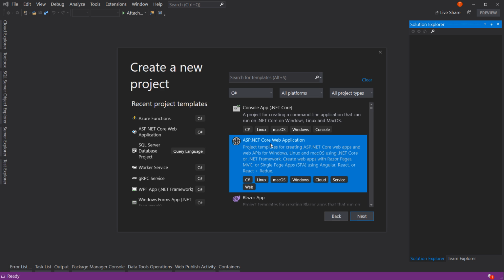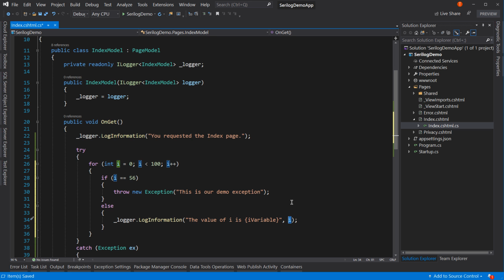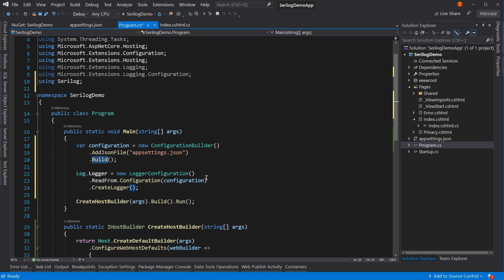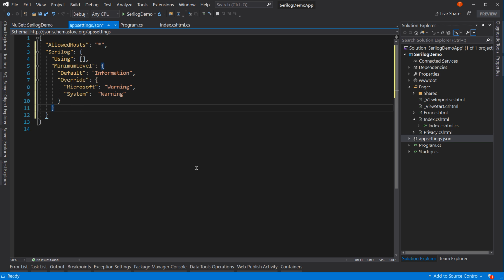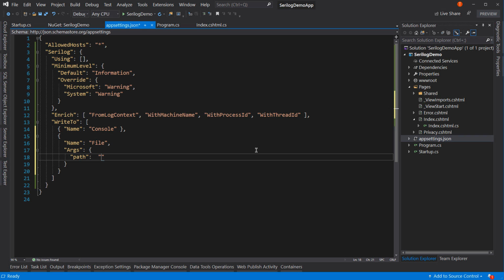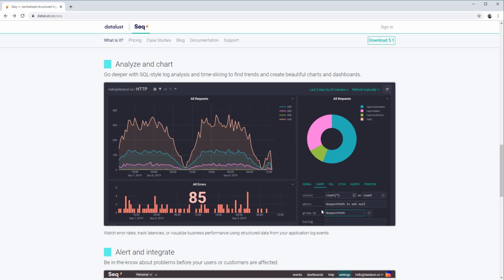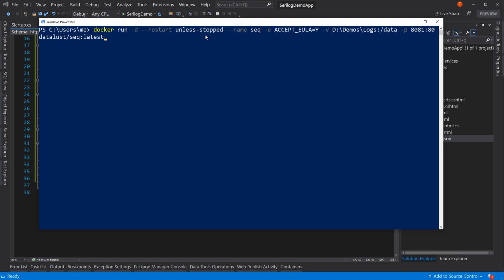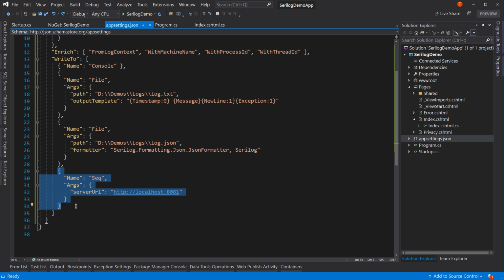C# Logging with Serilog and Seq - Structured Logging Made Easy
Structured event logging is so much more than just writing a message to a file. Since .NET Core natively supports structured event logging, I wanted to introduce a logger that takes advantage of these additional features. Serilog is an easy to configure and easy to use logging system that you can plug into a .NET Core project within minutes. Today we are going to configure Serilog, see how to use it in a basic logging scenario, then take advantage of the structured logging by hooking up a visual event sink called Seq.

0:00 - Intro
1:29 - Getting started: ASP .NET Core application
4:18 - Built in logging system crash course
8:08 - Exceptions in log messages (built in)
10:27 - Additional information in log message: variables in the log message (built in)
13:42 - Setting up Serilog
17:33 - Serilog NuGet references and configuration
21:38 - Logging application start and crash with Serilog
24:35 - Use Serilog over default built in logging system
25:00 - appsetings.json
29:47 - Serilog Enrichers: settings and NuGet references
32:27 - Writing the log messages to Console
34:29 - Logging request messages
38:11 - Writing the log messages to text file
40:49 - Structured logging: writing the log messages to json file
46:42 - Seq
48:39 - Setting up Seq with docker: NuGet reference, configuration, docker setup
59:15 - Logging with Seq
1:02:34 - Summary and concluding remarks